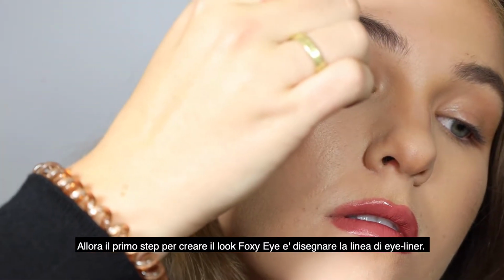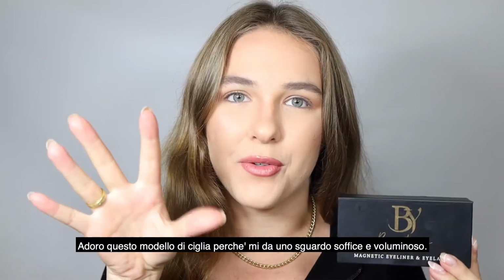Foxy Eye Glam Tutorial - BEAUTYOU CIGLIA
Il nostro eyeliner magnetico permette alle ciglia magnetiche di attaccarsi in pochi secondi! Guarda questo video tutorial per vedere com'è semplice ottenere un foxy eye glam look che dura tutto il giorno.